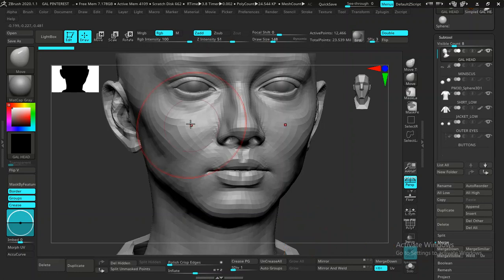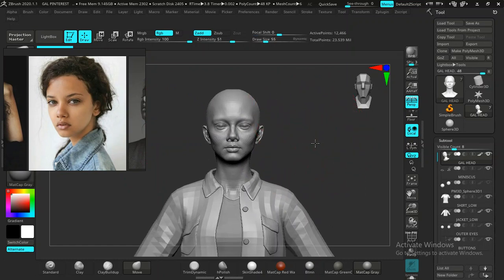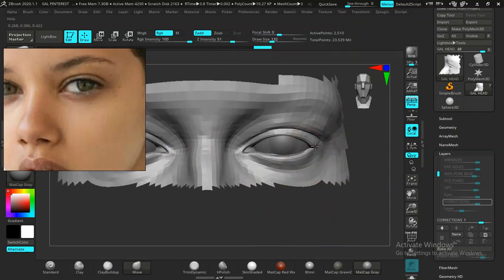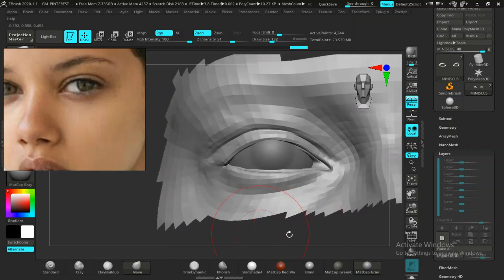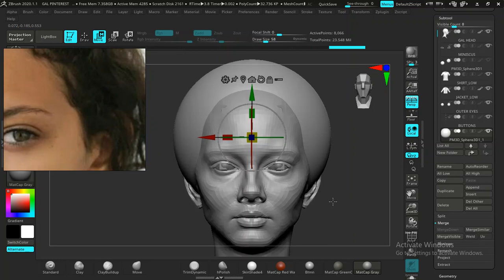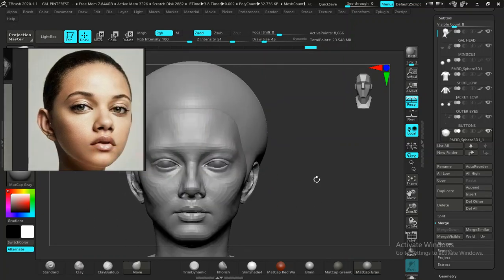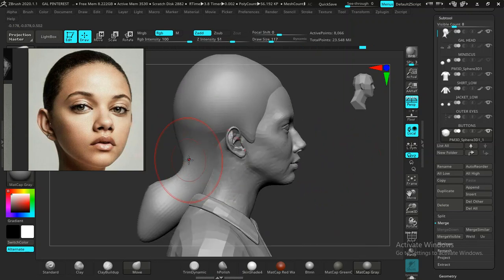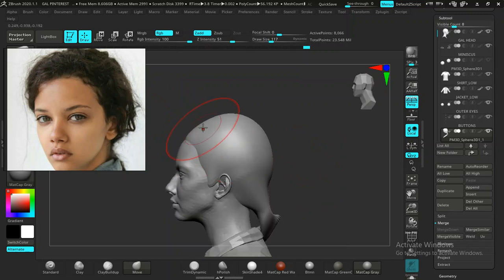40 HAIR BASE GUIDE 01 IN ZBRUSH REALISTIC 3D FEMALE FACE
40 HAIR BASE GUIDE 01 IN ZBRUSH REALISTIC 3D FEMALE FACE#trending